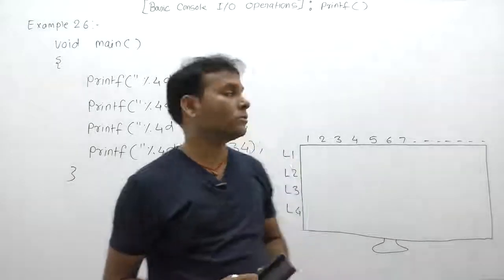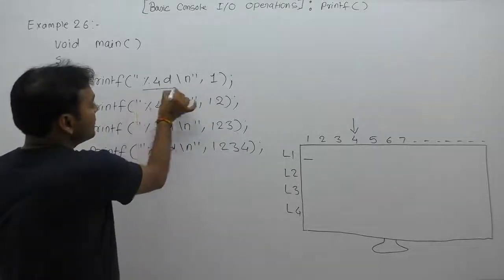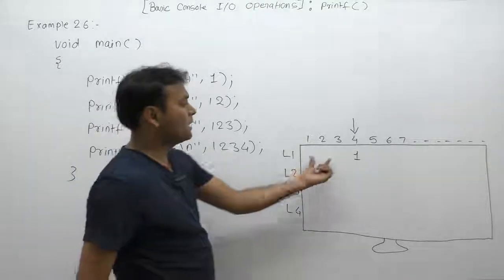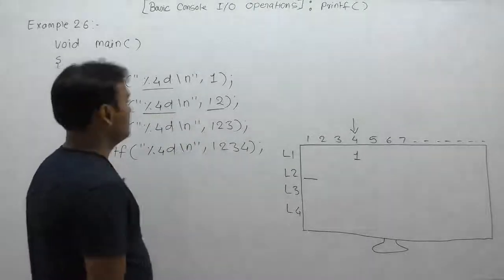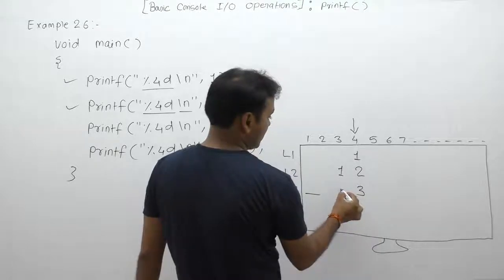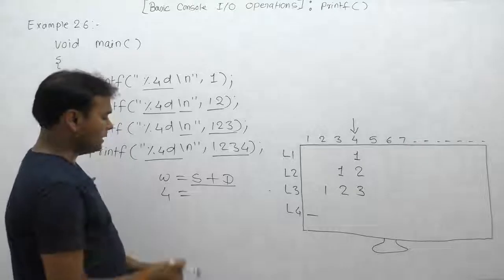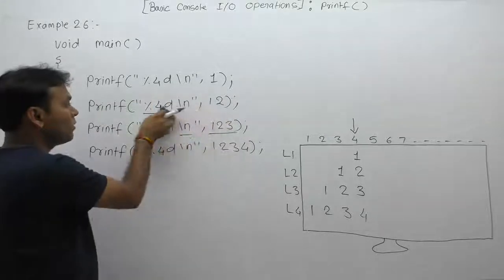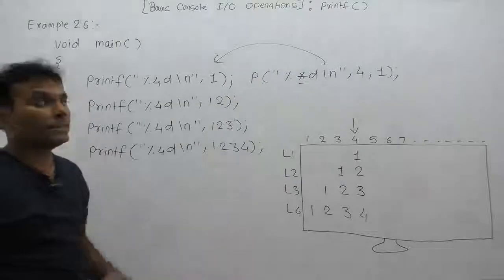Examples of printf function in C-Part268 | C Language by Java Professional